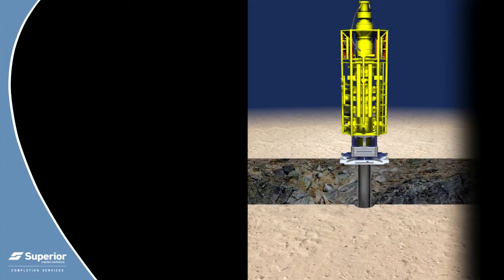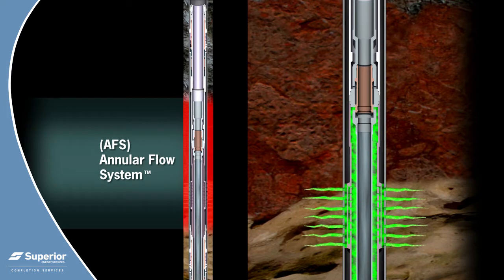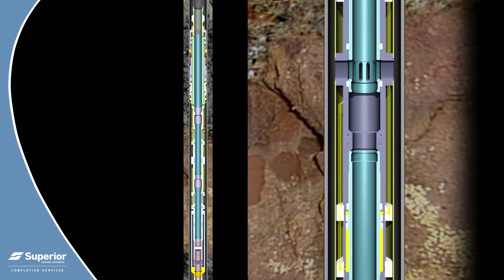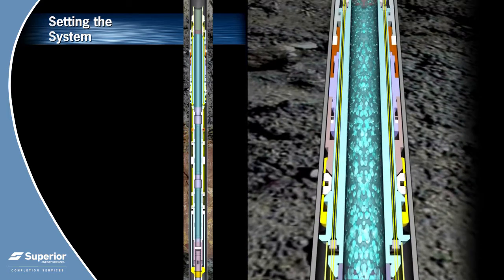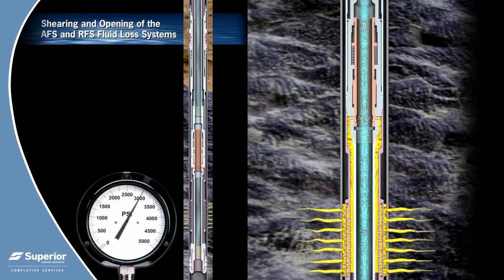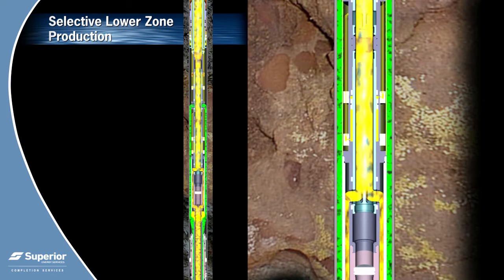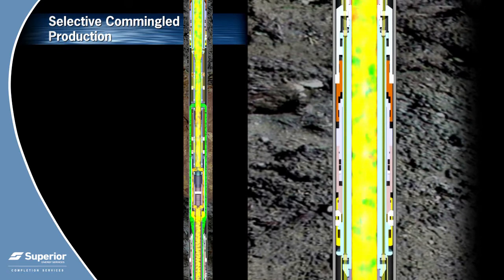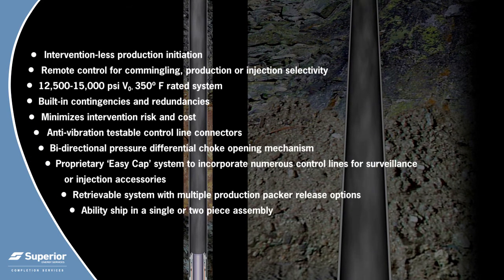HAWC™ System Animation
The HAWC™ System is an intelligent well completion package, consisting of a pass-through production packer and independently operated hydraulic control sleeves.

It provides flexibility to selectively control flow from various zones in a single well and has the capability to remotely shift between producing zones, maximizing overall production. With real-time measurement of downhole temperature and pressure, operators can isolate and adjust the internal flow. The HAWC™ system, known for its reliability, provides consistent and long-term performance in challenging downhole environments.

The system has numerous applications in deep water, multizone, high-angle completions, and production field management.